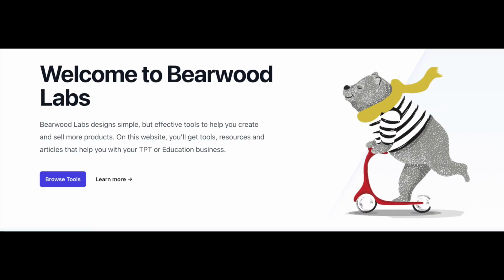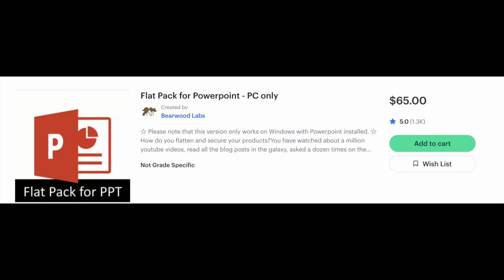Top Tools for TPT That You Need for 2025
What are you using to start and build your Teachers Pay Teachers | TPT store? What tools do you enjoy using? I'm going to share my favourite tools (and I'm sure I've missed some) with you.

Websites Mentioned:
Teachers Pay Teachers | TPT
Google Products - Google Slides
Microsoft 365
Adobe
InShot App
CapCut
ChatGPT
Google Gemini
Tailwind
Canva Pro
Flodesk
Mailchimp
Mailerlite
Blogger.com
Wordpress
Squarespace
Big Scoots

Timecodes:
0:00 Intro
0:57 Product Creation
3:29 Flattening Your Products
7:32 Fonts/Clipart
10:54 Need Adobe?
12:28 Photography
15:52 Keyword Research
18:00 AI
18:55 Non TPT Tools
21:45 TPT Premier Membership
27:36 Upcoming Videos